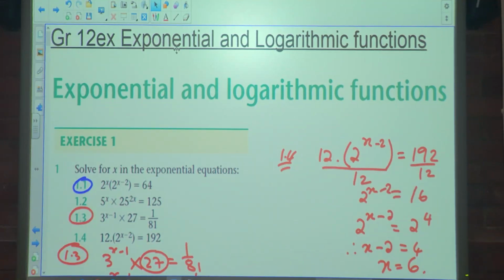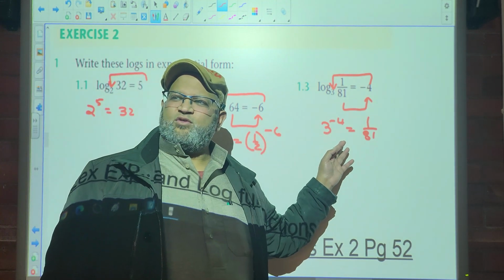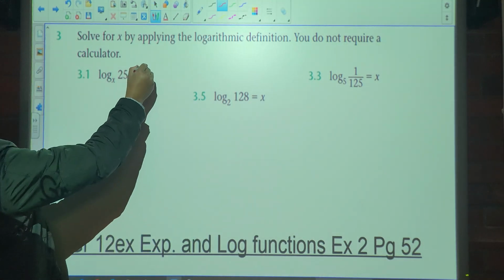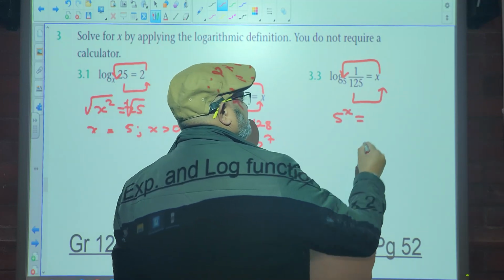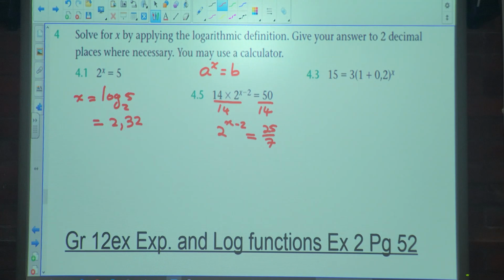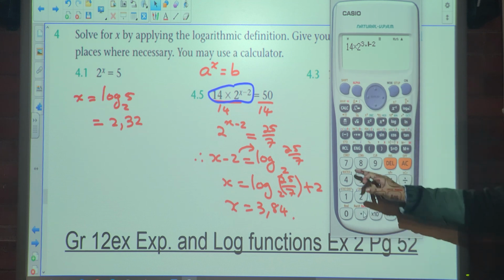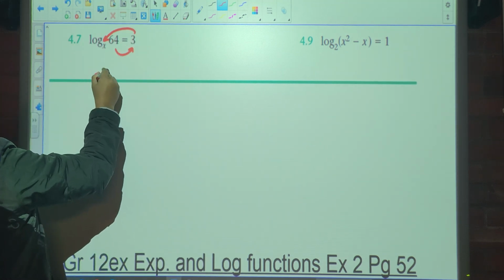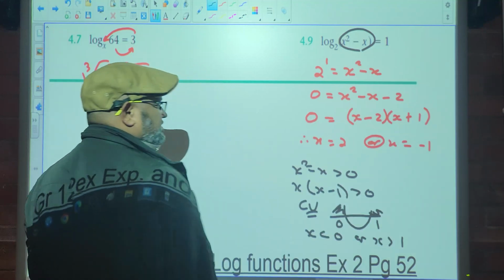Gr 12ex Exp. & Log graphs Ex 2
Grade 12ex Exponents & Logarithmic graphs

Ex 2 full explanation of exercise